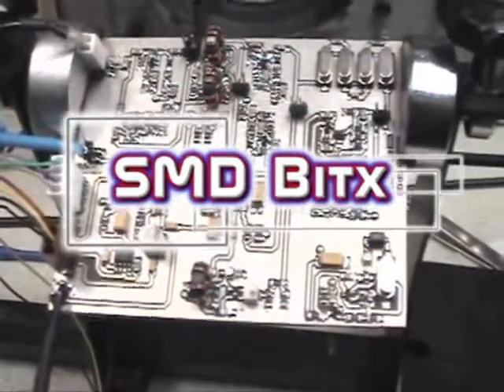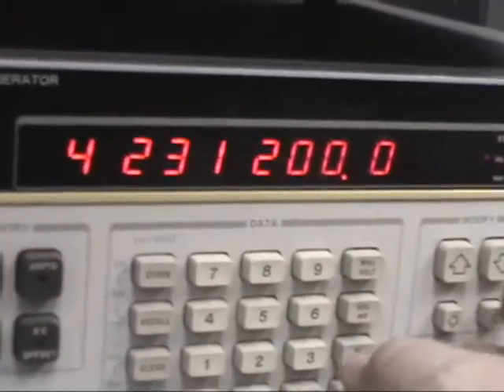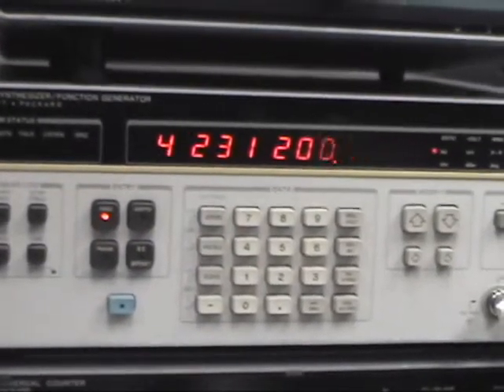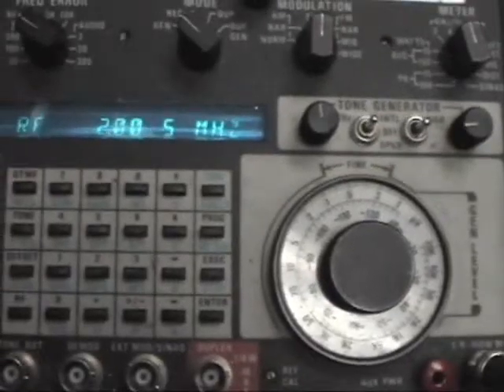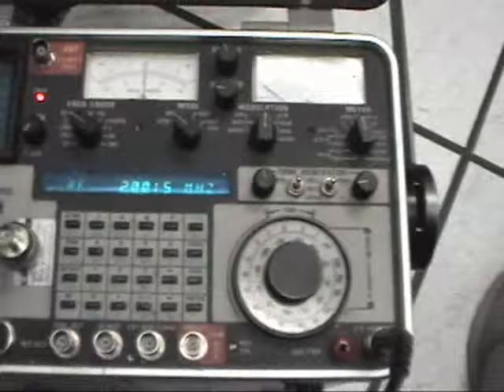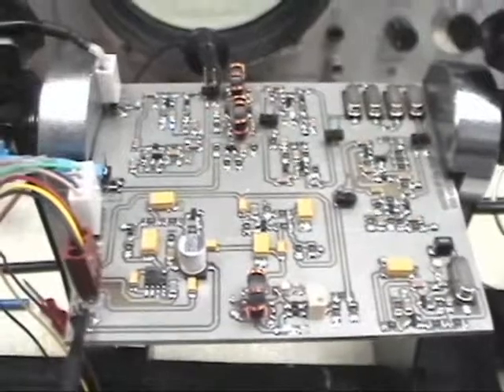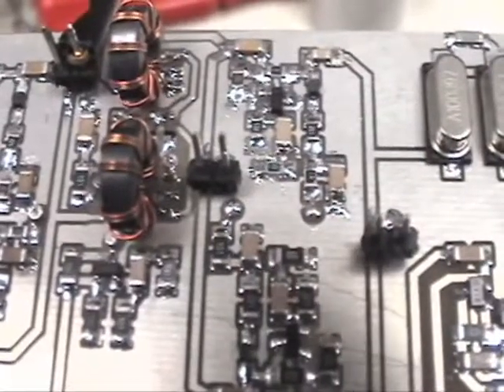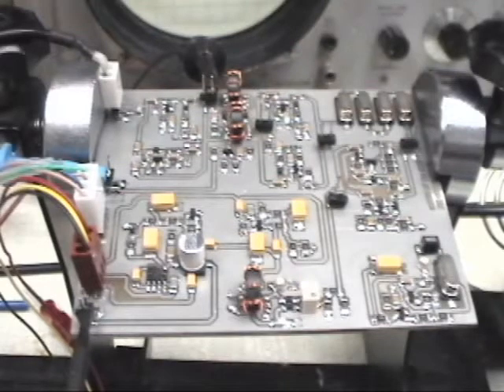SMD BITX prototype receiver testing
Testing the prototype Bitx surface mount board for receiver sensitivity